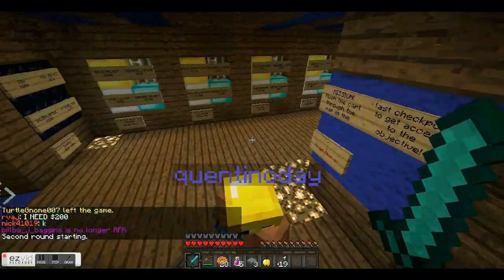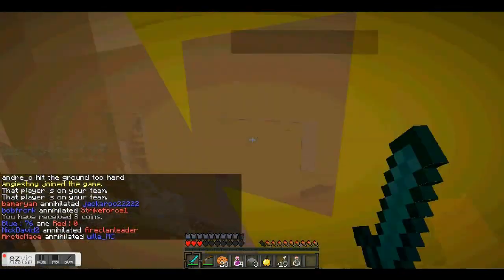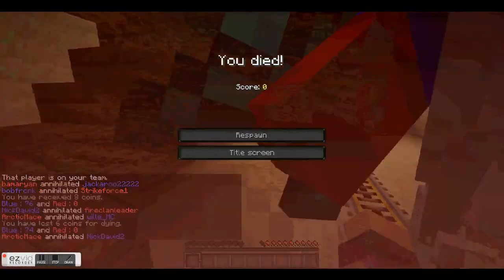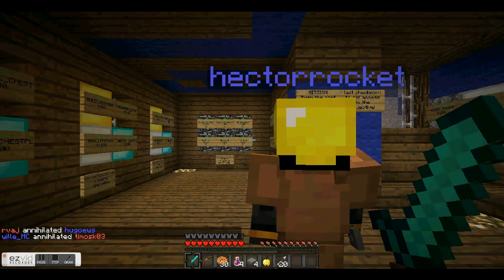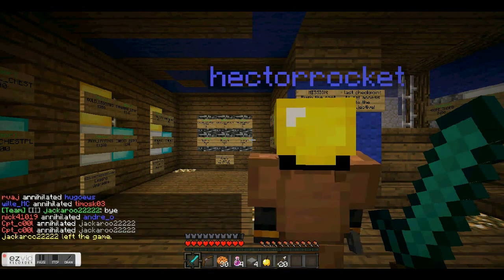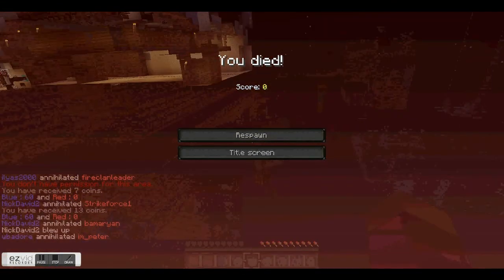Novscraft pvp talk time!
Leave comments what you want me to build next!